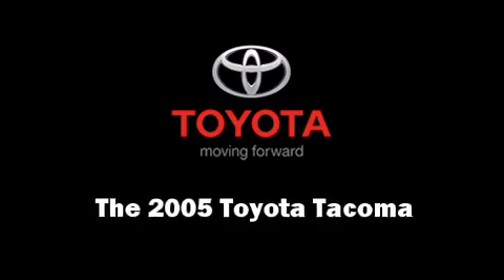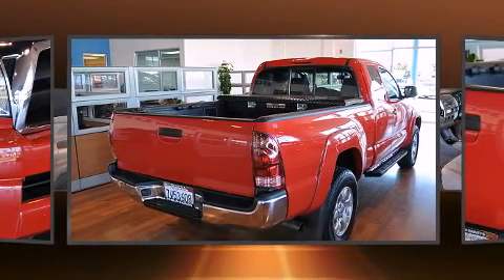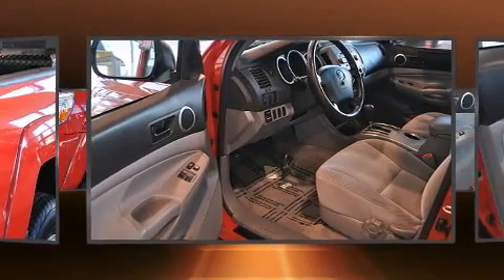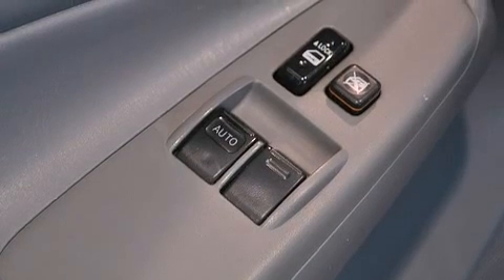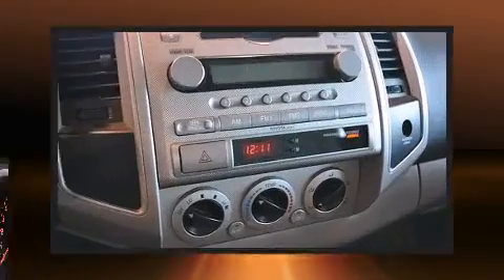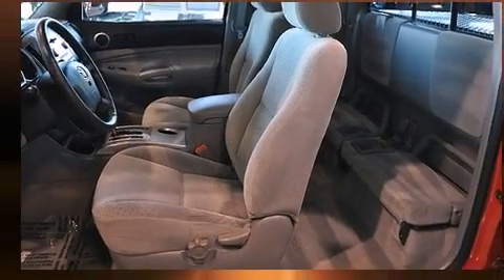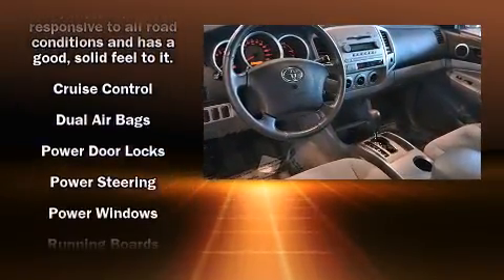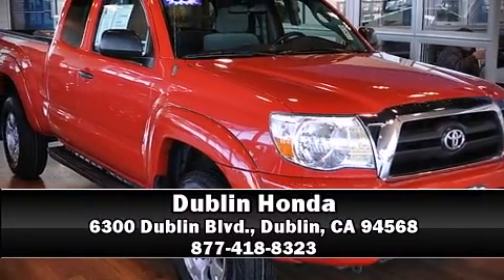2005 Toyota Tacoma Access Cab PreRunner 6 ft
Dublin Honda
6300 Dublin Blvd.

Come test drive this 2005 Toyota Tacoma. This 4 door, 4 passenger truck just recently passed the 50,000 mile mark! It features an automatic transmission, rear-wheel drive, and a 4 liter 6 cylinder engine. All of the following features are included: front and rear cupholders, a rear step bumper, front bucket seats, tilt and telescoping steering wheel, skid plates, an overhead console, and more. Premium sound drives 6 speakers, providing you and your passengers a sensational audio experience. Toyota ensures the safety and security of its passengers with equipment such as: dual front impact airbags with occupant sensing airbag, ignition disabling, and ABS brakes. Brake assist technology provides extra pressure when applying the brakes. It also arrives with a Carfax history report, providing you peace of mind with detailed information. Come see us today and we'll help you drive away in your dream vehicle!